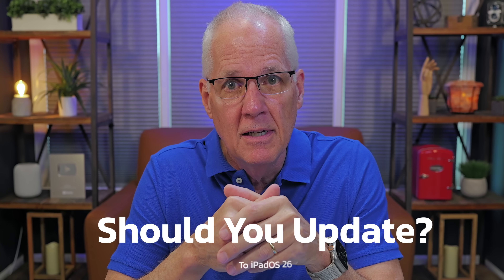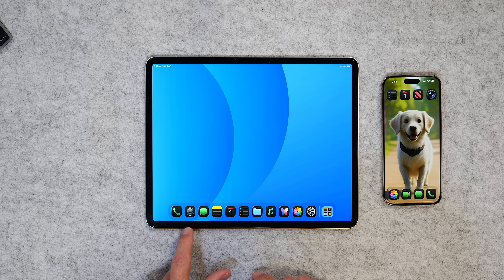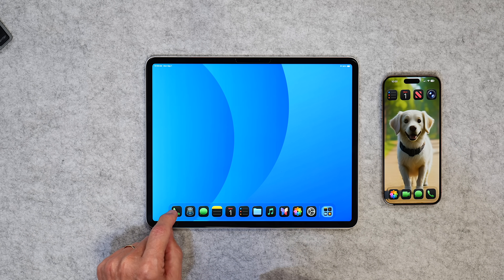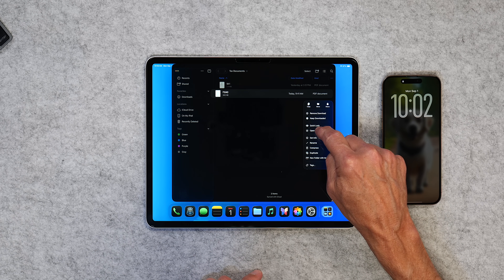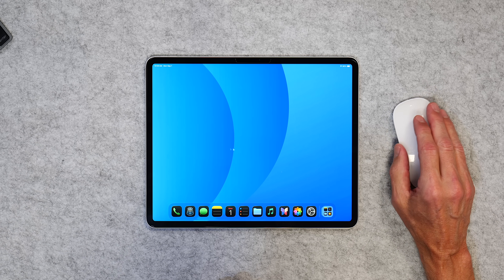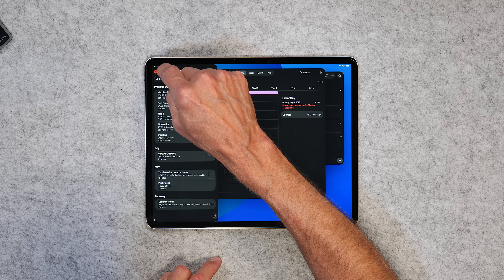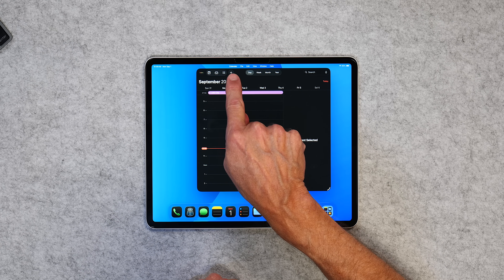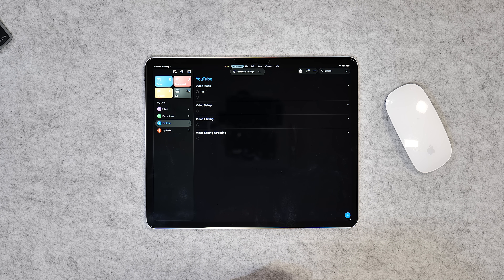iPadOS 26: Should You Update? Final Verdict!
iPadOS 26 has been splashed all over YouTube. Everyone is excited about it. But should you update when this is released?  In this video I cover 5 new features of iPadOS 26 that just might convince you the answer is "Yes!"

Here are Chapter Markers in Case You'd Like to Jump Around:
Intro:0:00
New Phone App: 1:41
New Preview App: 4:11
New-Look Cursor: 6:16
Wiindow Management: 7:34
New Menu Bar: 9:08